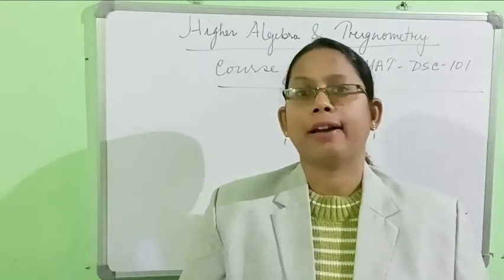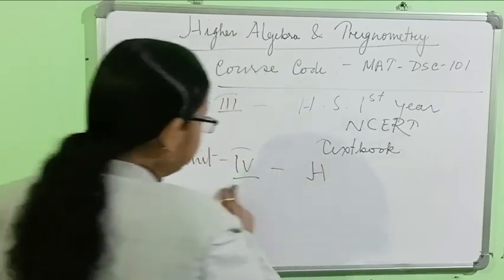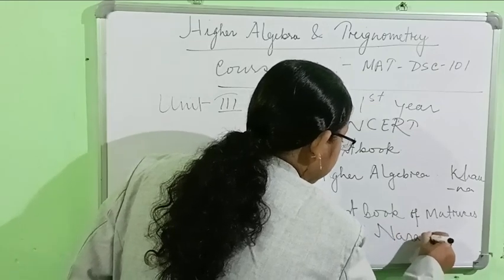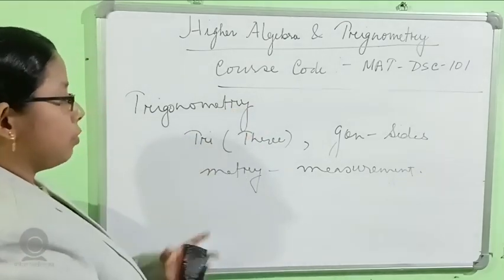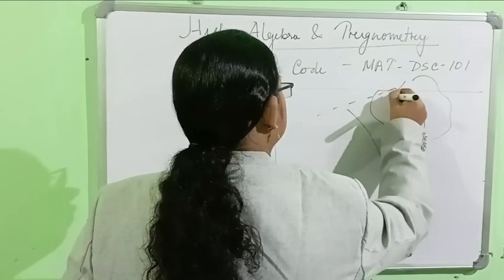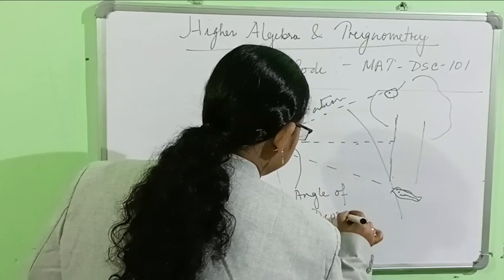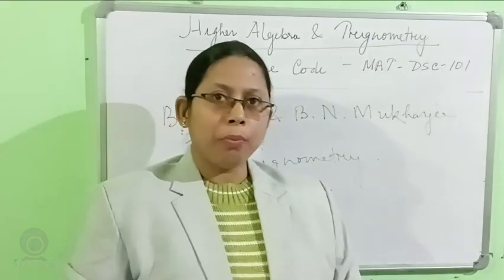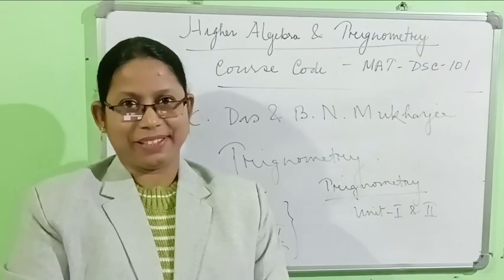Higher Algebra & Trigonometry Introduction (Lecture 1)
In this video we have gave a brief introduction about Higher Algebra & Trigonometry. Textbook used in the study